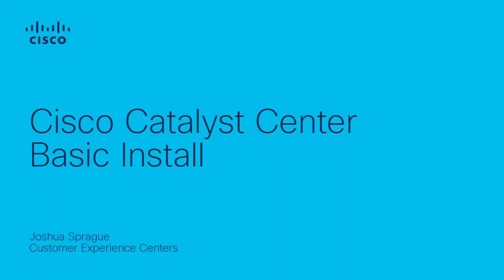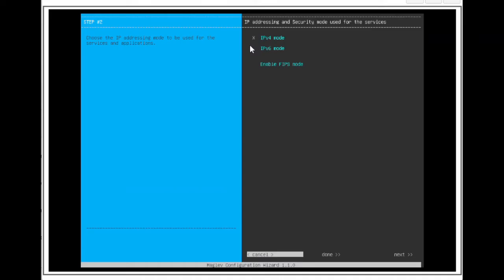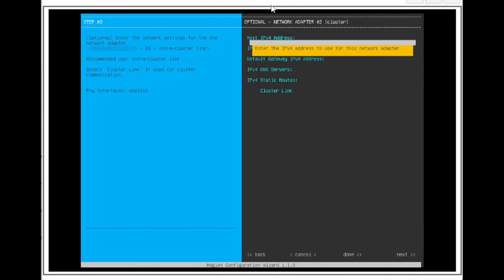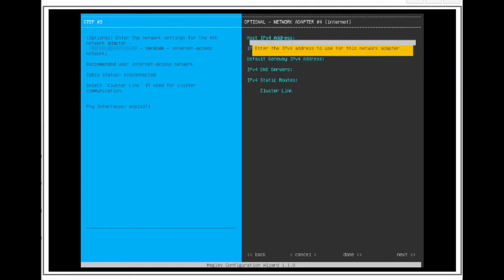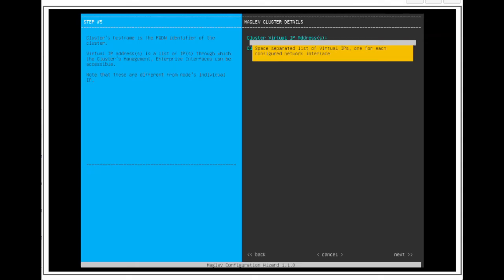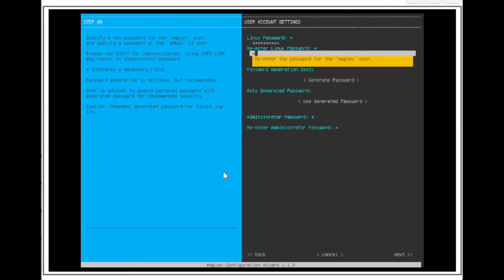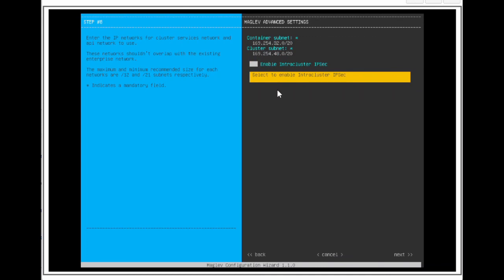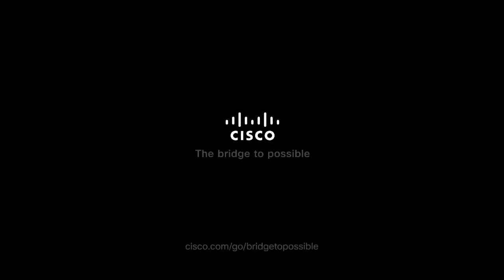How to Perform a Basic Installation of Cisco Catalyst Center | Step-by-Step Guide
In this video, we guide you through the process of performing a basic installation of the Cisco Catalyst Center, a powerful tool for managing your Catalyst switches and network infrastructure. Learn how to set up the Catalyst Center, configure the initial settings, and ensure your network devices are properly integrated for efficient management. This step-by-step tutorial covers everything from installation prerequisites to post-installation verification.

  What you’ll learn in this video:
  – How to perform a basic installation of Cisco Catalyst Center
  – The necessary prerequisites and system requirements for a successful installation
  – Best practices for configuring the Catalyst Center after installation to optimize performance

 By following this guide, you’ll be equipped to install Cisco Catalyst Center on your network and streamline the management of your Catalyst switches for enhanced network efficiency and performance. Watch this video to get started with the installation and ensure a smooth setup process.